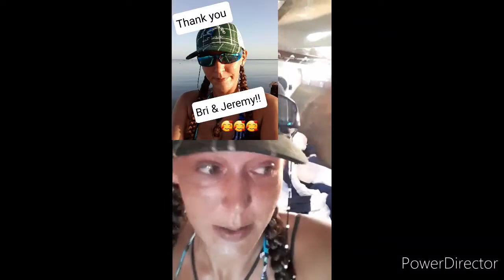Morgan Out Island 33 (Big Blue)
After 3 months of living on a 1977 Metalmast 30 racing sailboat, the History Rats have upgraded to a 1974 Morgan Out Islander 33. Come along with me and check her out.